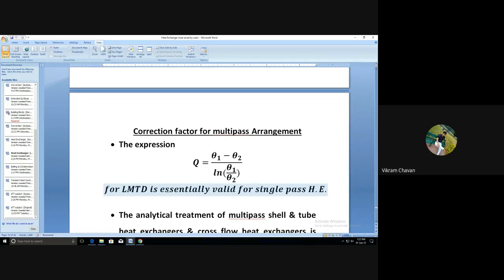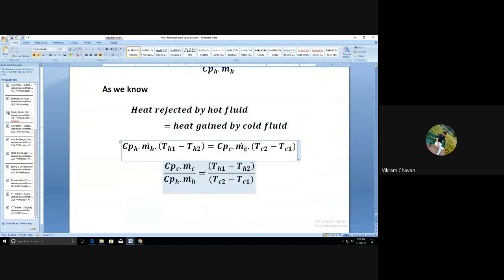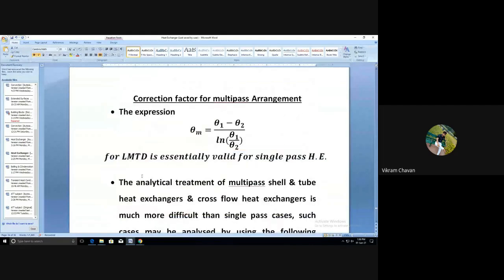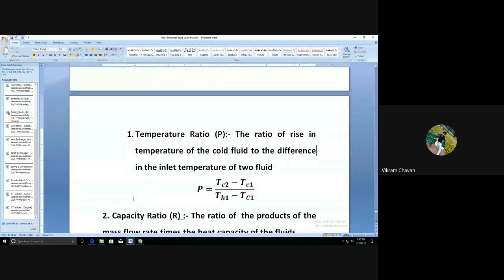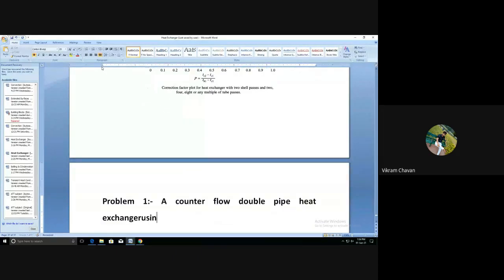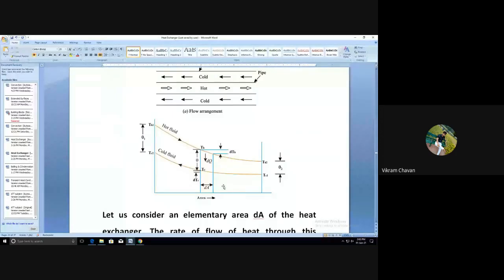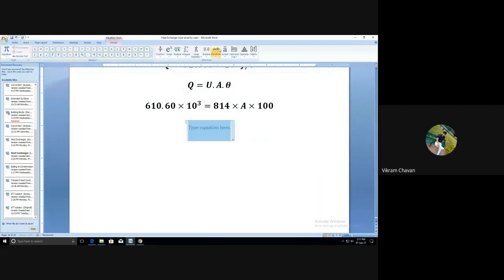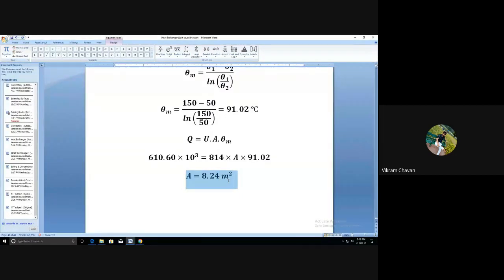Heat transfer unit 6 lecture 7